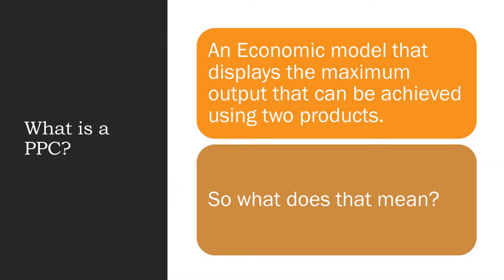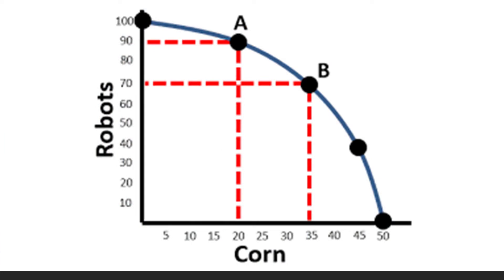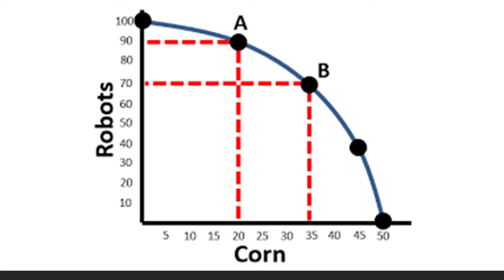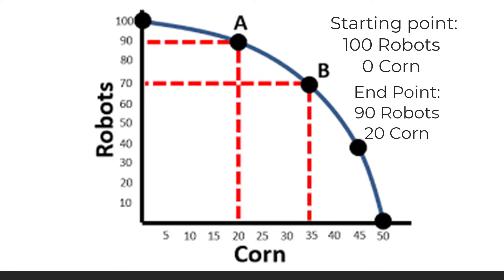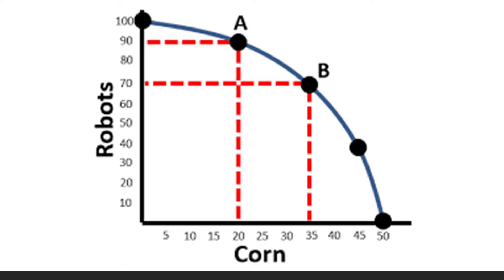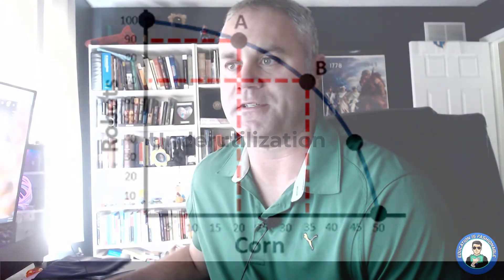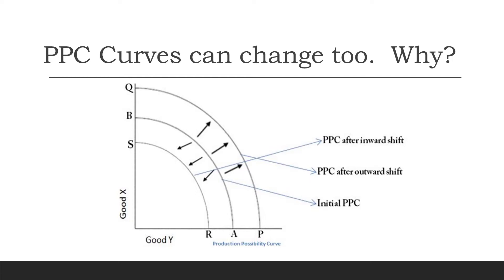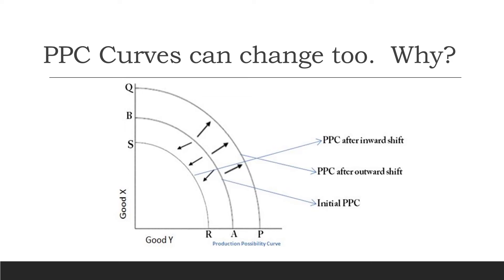Production Possibilities Curve (PPC) and Opportunity Cost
An introduction to the basics of a PPC and how it can be used to demonstrate opportunity cost.